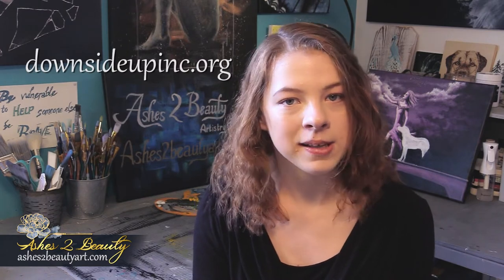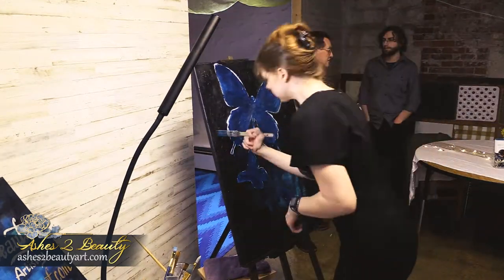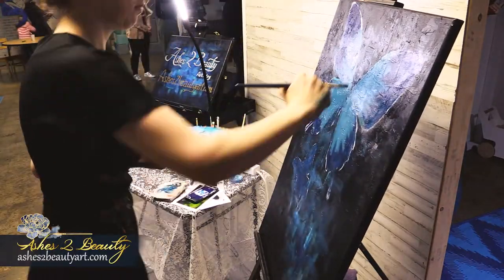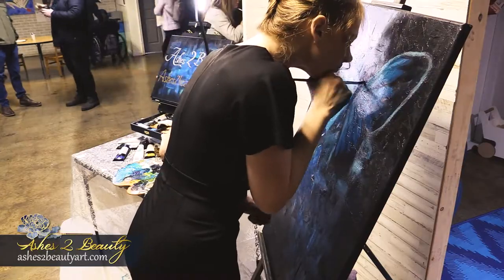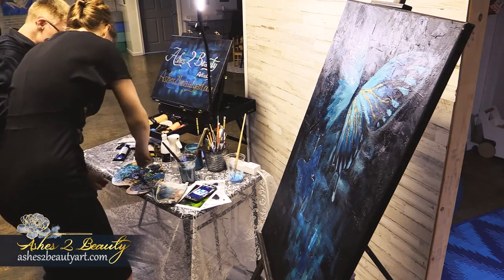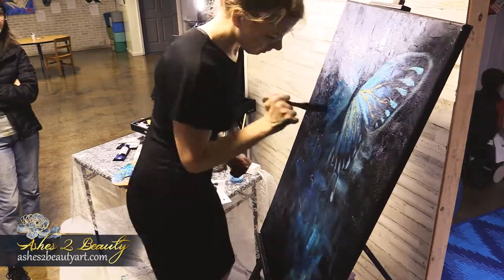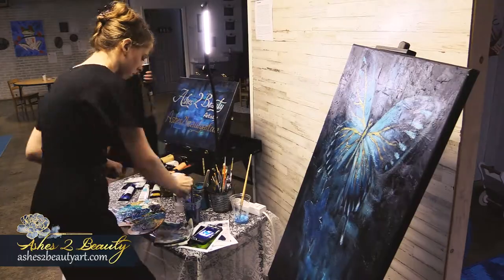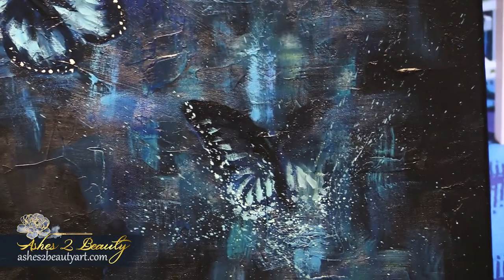Ashes 2 Beauty Art | S1EP22 | Metamorphosis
Karis Feezell's second live event painting took place at the benefit art auction for Downside Up in Chattanooga. In this video, listen to her explain the process of this beautiful painting as you watch the process unfold!